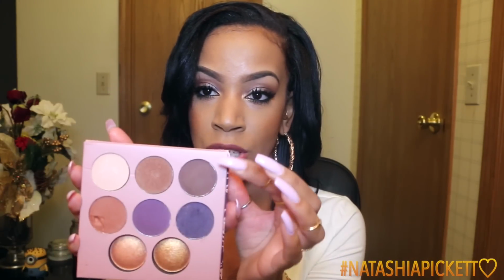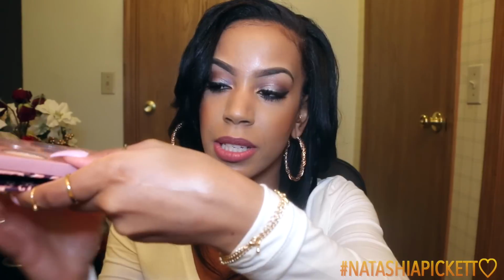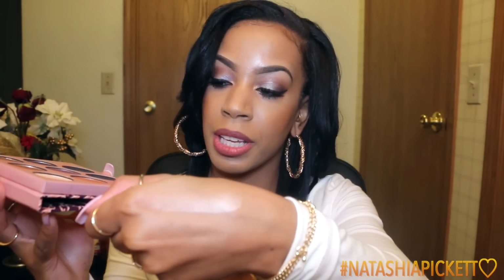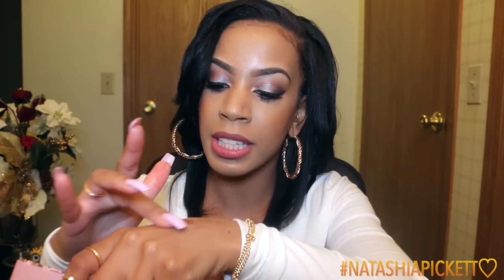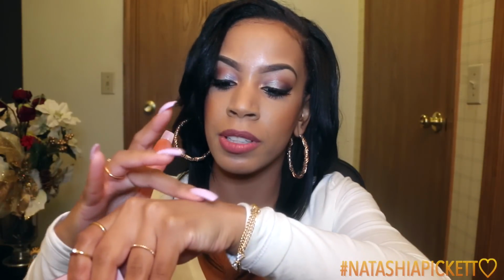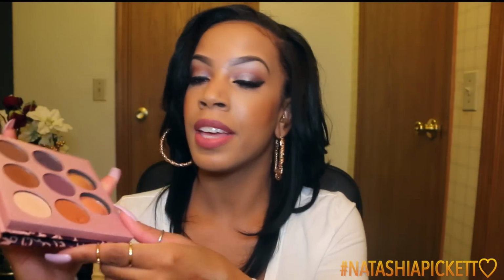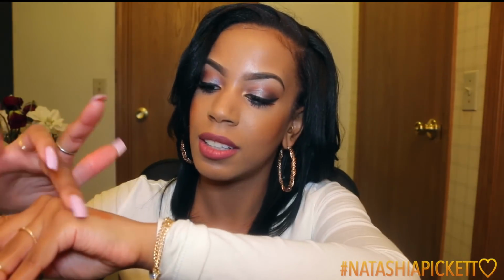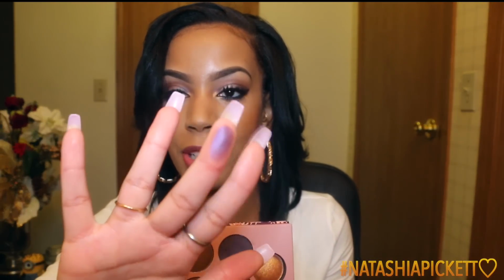Missy Lynn Palette | BH Cosmetics♡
Hey Everyone,
Sorry I had to re-upload this makeup tutorial for the BH Cosmetics Missy Lynn Palette review was because they told me I had COPYRIGHT music in my video. Although, I did acknowledge the person that made the beat, YouTube said they were not able to remove the content. I just went a headed and deleted the video and re-uploaded it again.

Face:
Maybelline Fit Me Matte + Pore-less Foundation “Shade 310”
Maybelline Instant Age Rewind Eraser Dark Circle Treatment Concealer “Honey”
Anastasia Beverly Hills Dipbrow Pomade “Medium Brown”
Anastasia Beverly Hills Brush #12

Lips:
Kat Von D Everlasting Liquid Lipstick